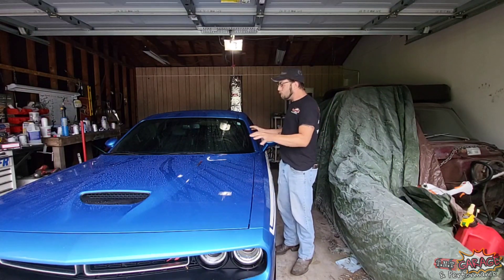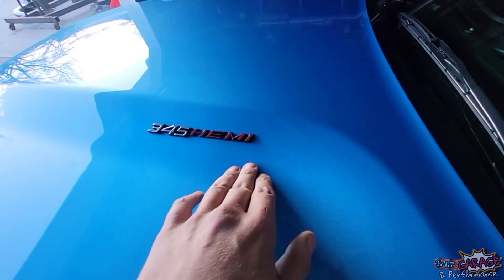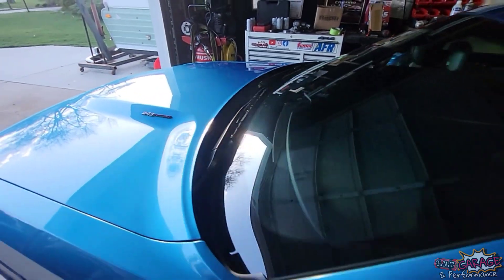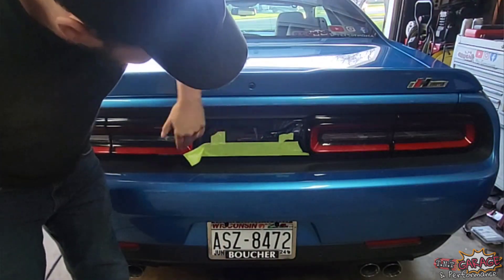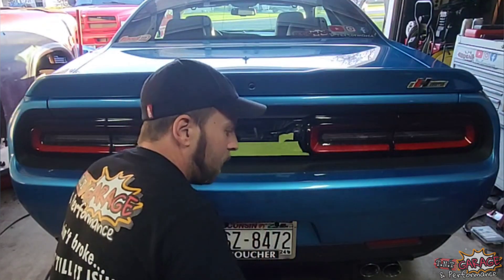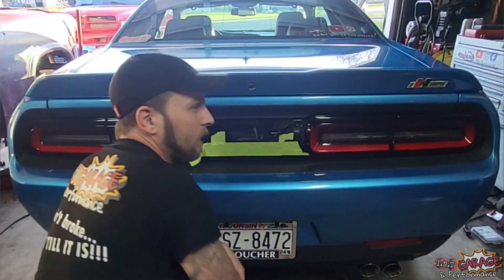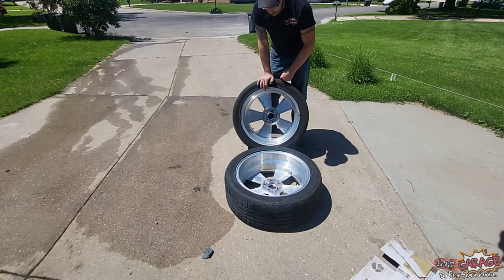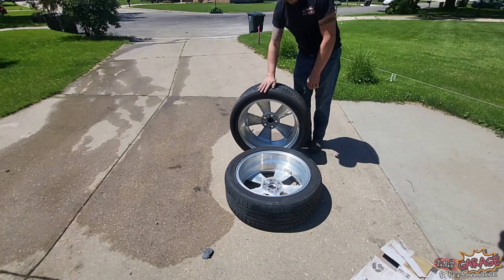Hot Rod Power Tour prep! Old school cool on a modern Hemi Challenger...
It's that time to get ready for Hot Rod Power Tour 2024!  In this video, I'm doing some subtle visual upgrades to my Challenger to make it look more like it's inspiration.